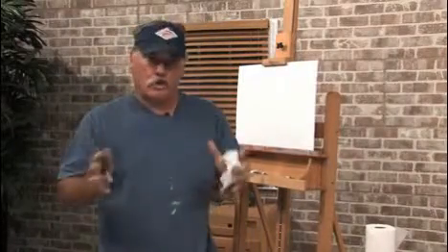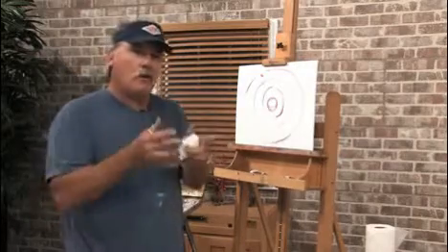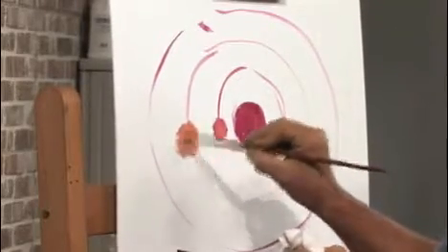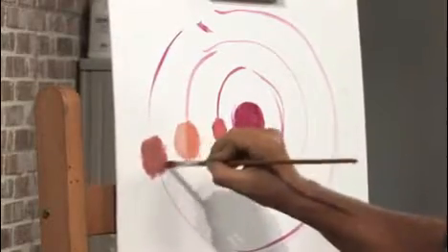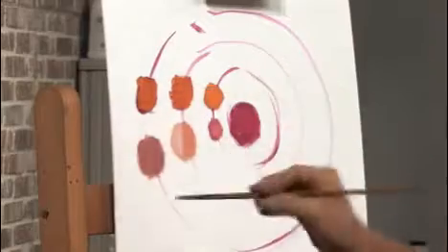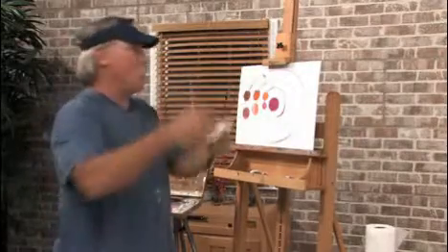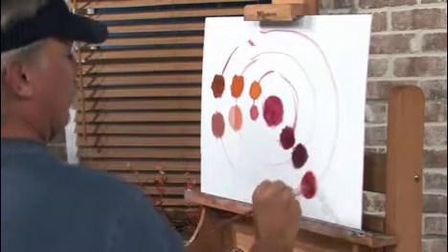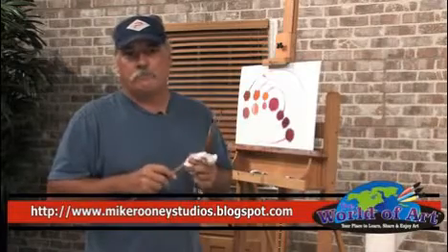Color Charts in Oils With Mike Rooney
Join professional plein air painter Mike Rooney for an exciting Free Video Art Lesson demonstrating how to create a color chart specific to your custom palette.